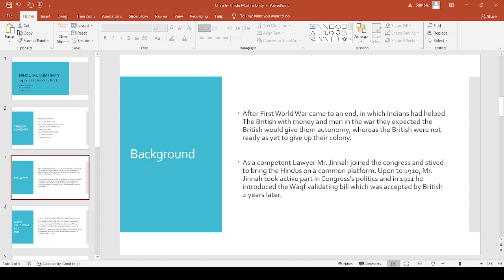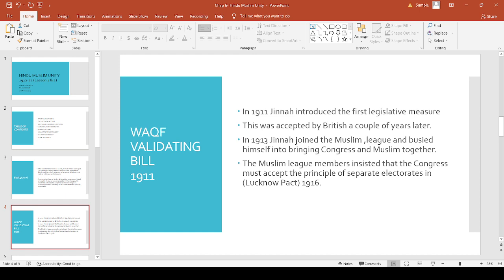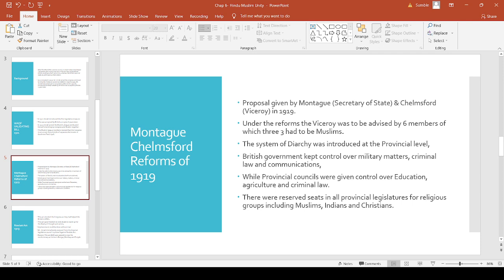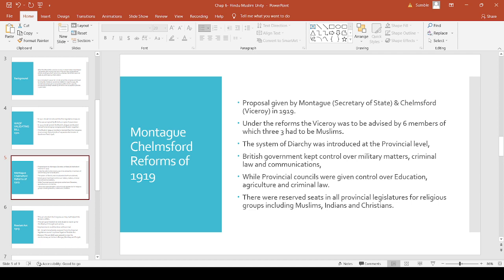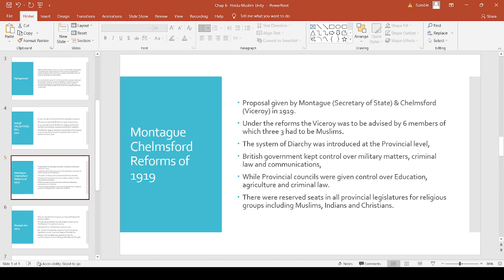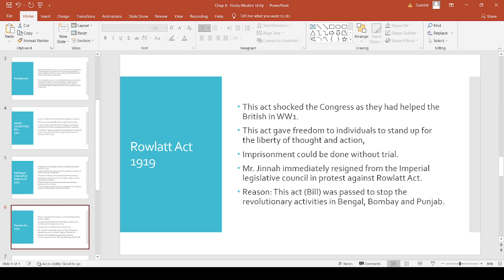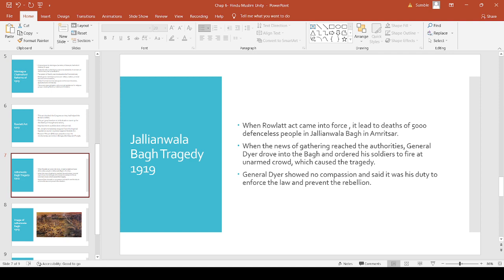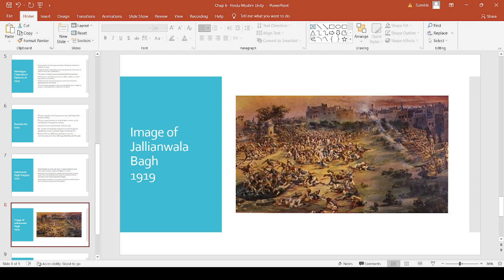Hindu Muslim Unity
Grade 8
The City School DHA Campus